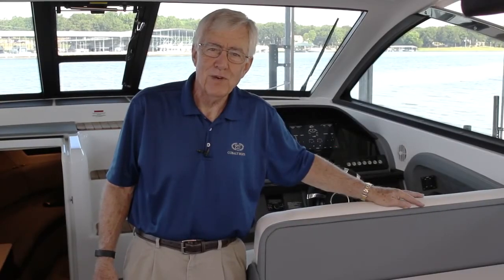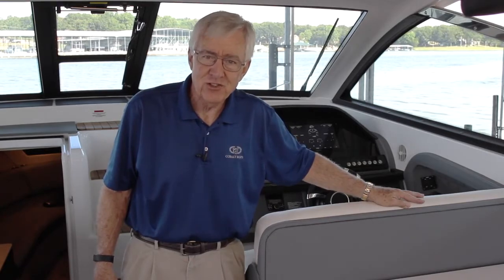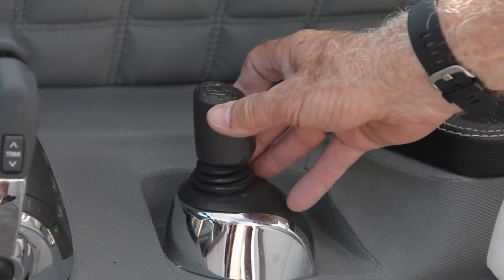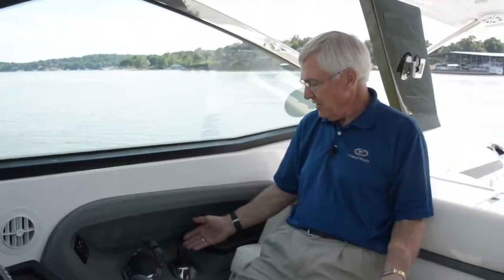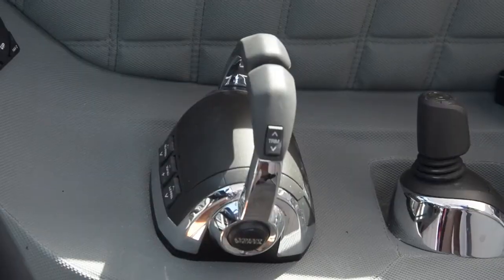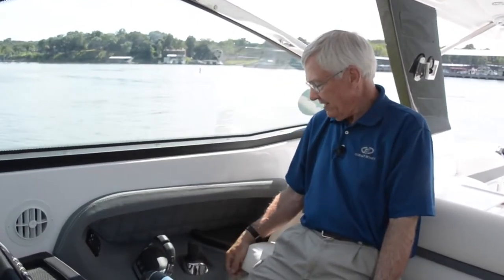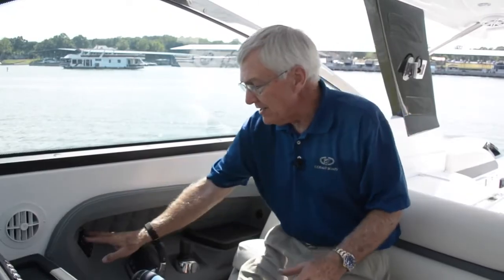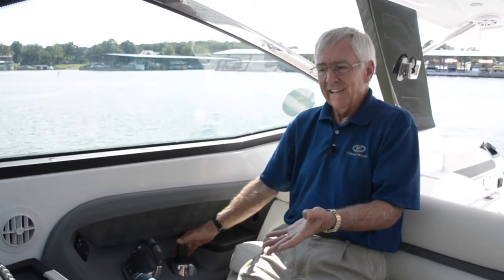Cobalt A40 Operation - Basic Operation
Alex Barry reviews some basic operations in the Cobalt Boats A40.